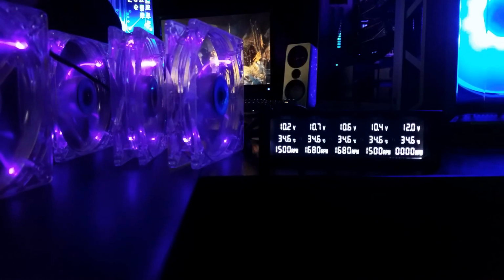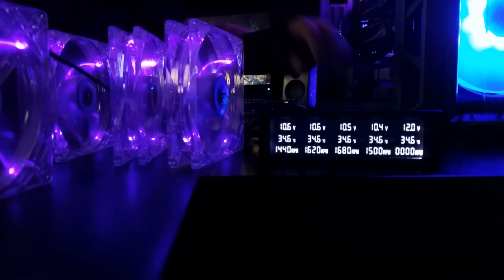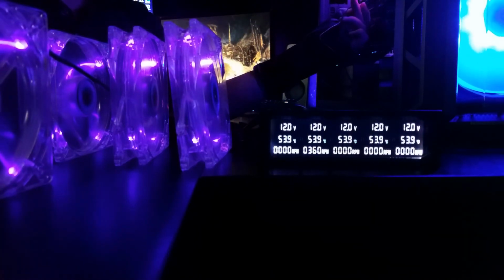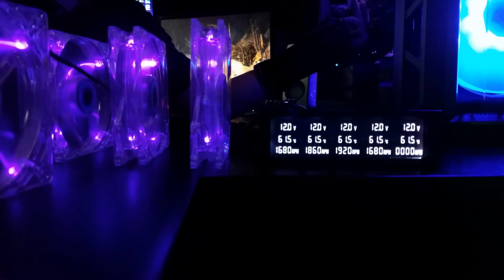Lamptron CP530 - Intelligent Fan Controller - Review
There's custom fan curves, then there's just plugging your fans in and calling it a day. That's the goal behind the Lamptron CP530 Intelligent Controller. You can use a temp sensor for a slightly higher level of control. Check out the links below for more info and don't forget to stop for more news and reviews!

Unfortunately, Lamptron does not have great links to these products yet and they don't seem to be available in the US yet. Here's their site and an Amazon link nonetheless.